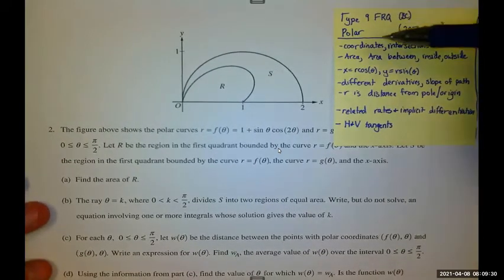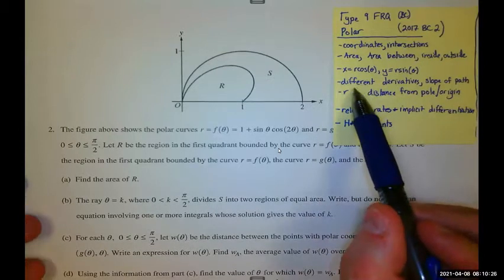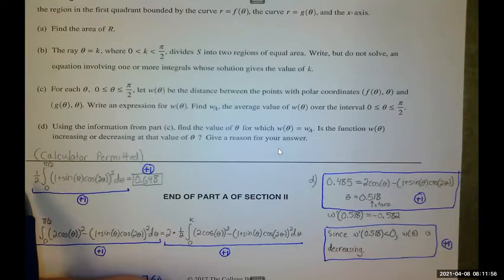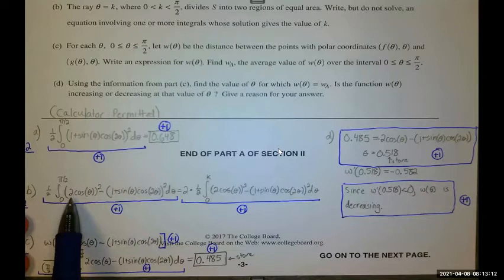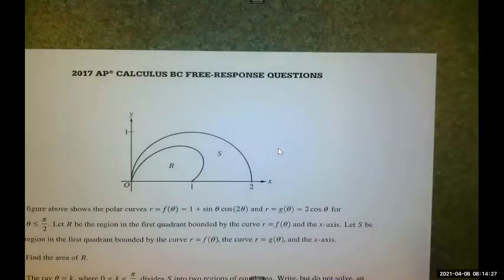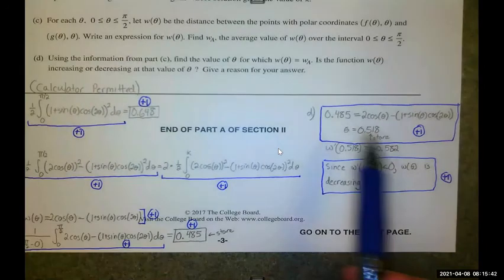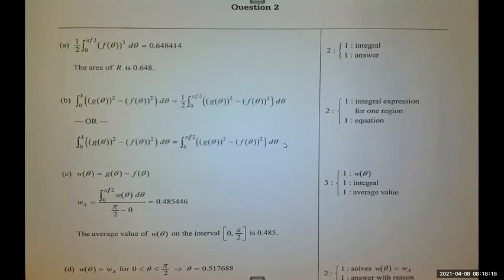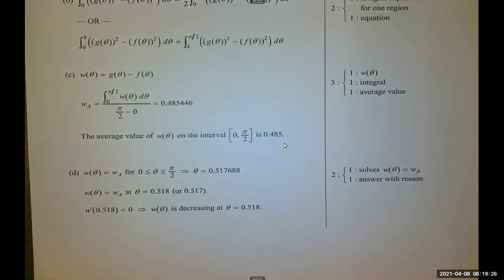AP Calc Exam Review Topic 9: Polar #1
The featured problem is a released question from the 2017 AP Calculus BC Exam, number 2 and belongs to the College Board Only the hand-written work is mine, all other featured images are from the College Board.

This video is produced for use by students enrolled in my AP Calculus class.
This is a BC only Topic.